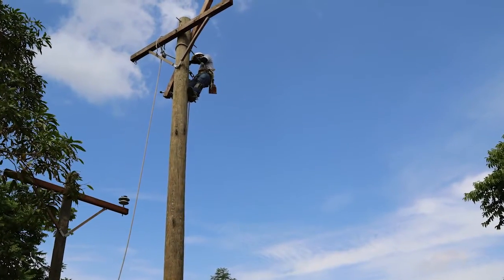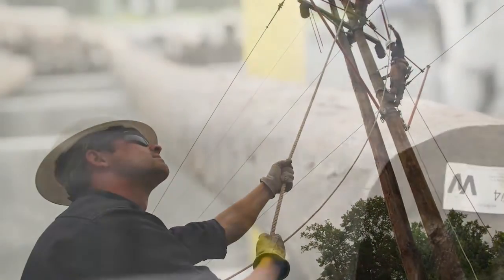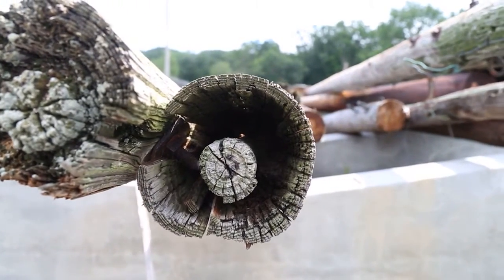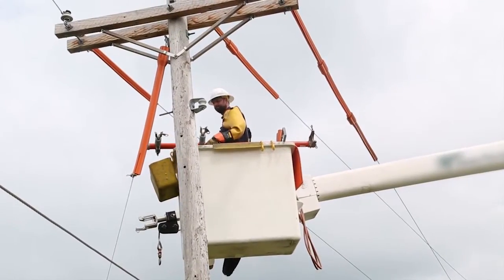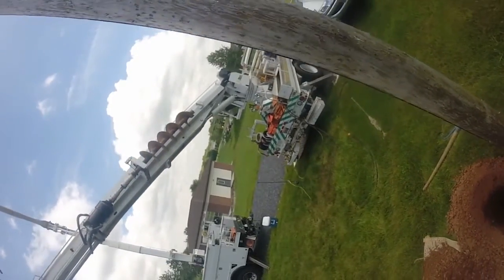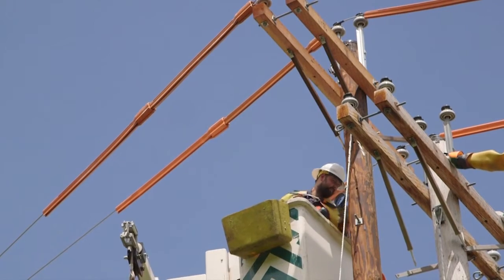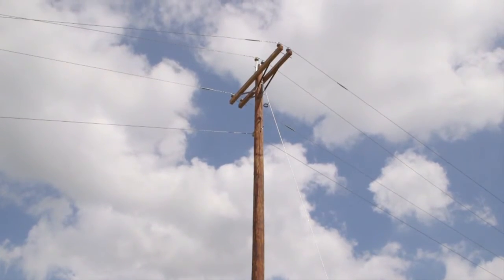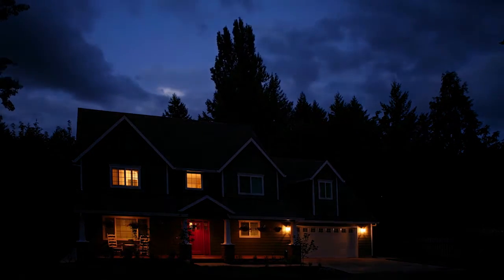Why Electric Co-ops Replace Utility Poles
You probably don’t pay much attention to the utility poles found throughout Pioneer’s service territory, but did you know these tall structures are the backbone of our distribution network? Occasionally, poles must be replaced--learn why and how by watching this video!